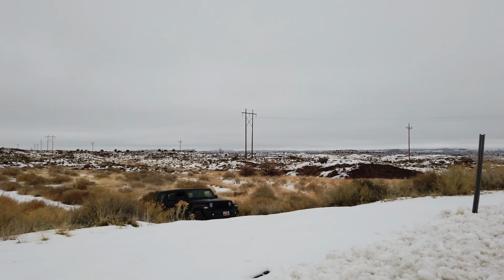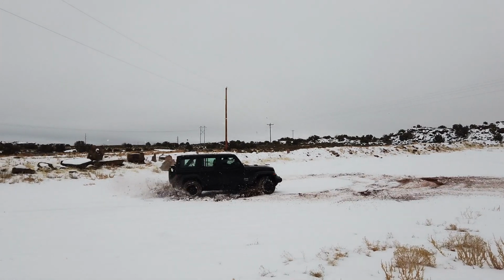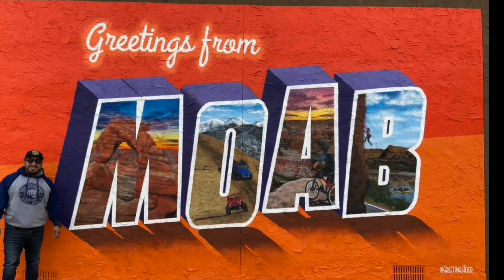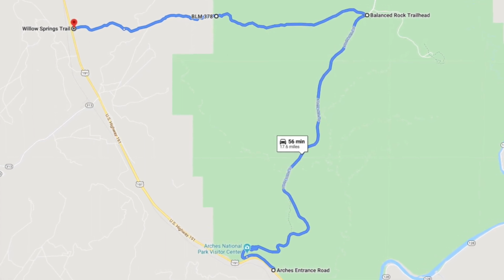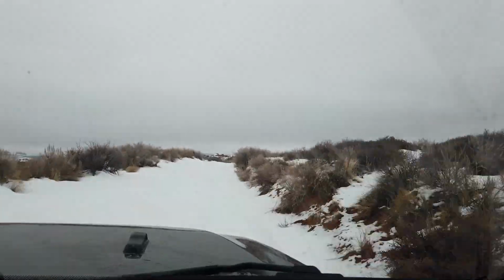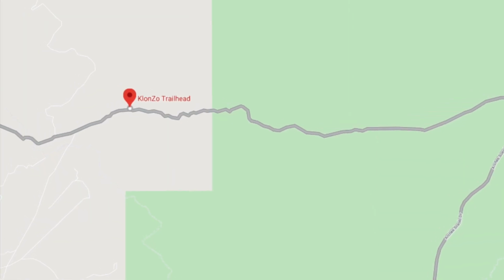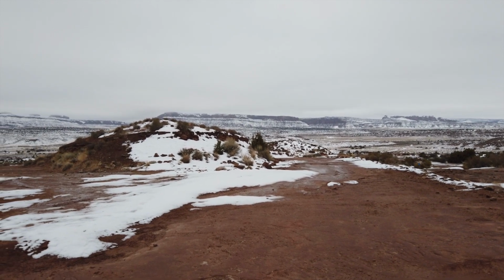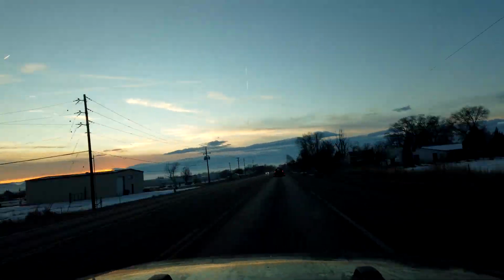Moab Utah in Winter Willow Springs Trail Jeep Wrangler Sahara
I'm visiting Salt Lake City but drove down to Moab to find some trails. We were greeted with plenty of snow.